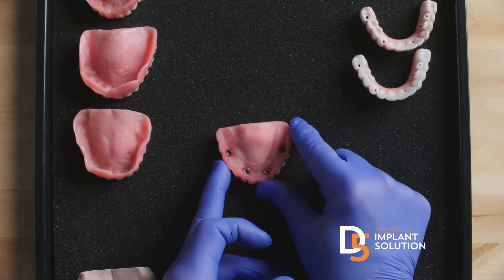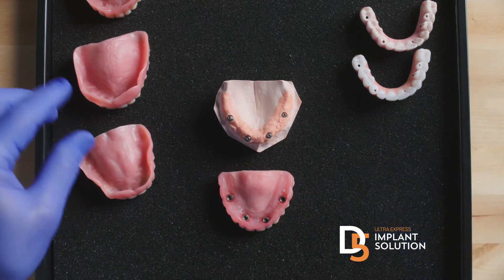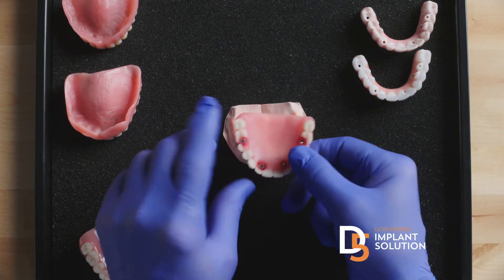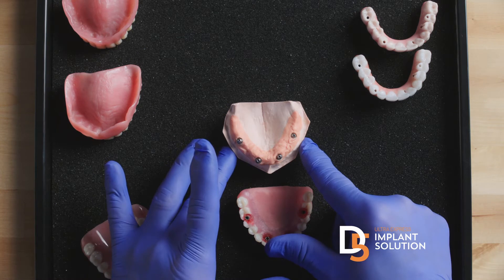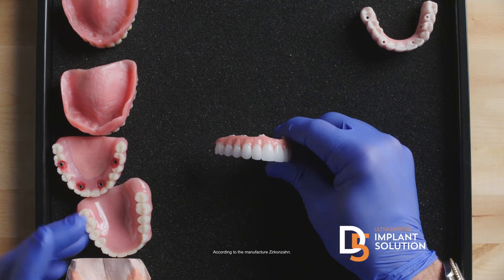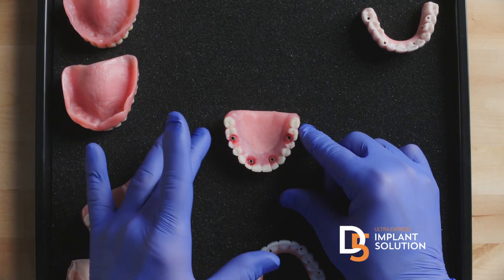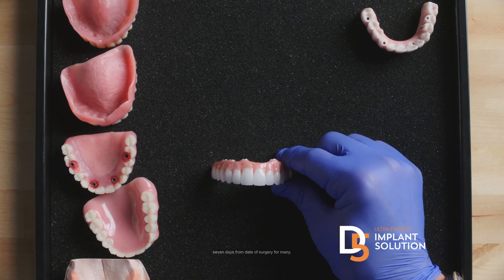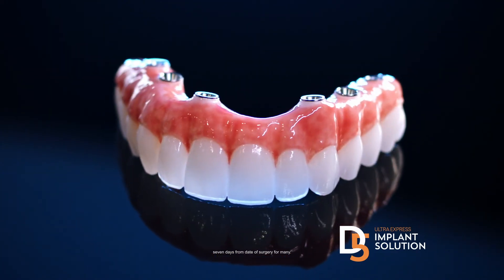D5 Teeth - Teeth In A Day Comparison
Dr. David goes over the 30 year old denture-based approach performed by Teeth In a Day vs. the D5 Teeth digital approach to doing full arch dentistry.